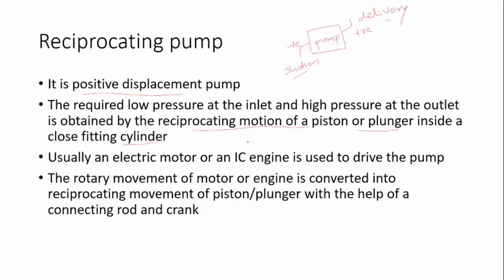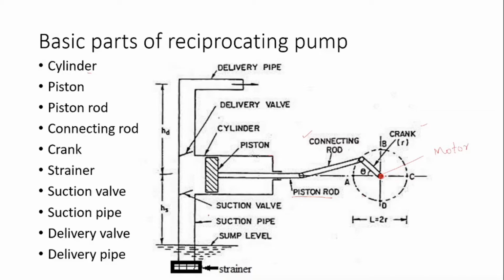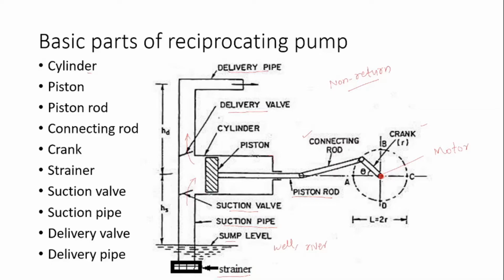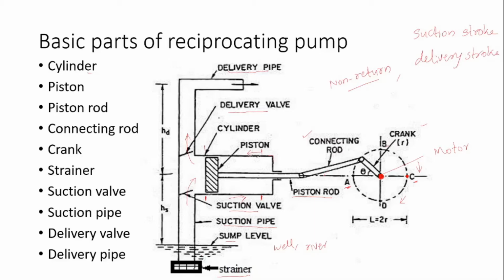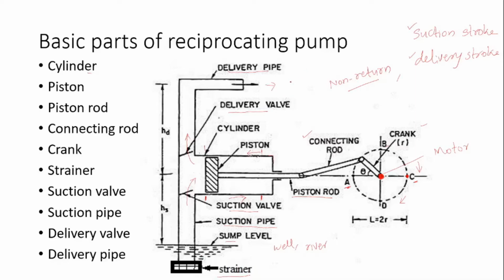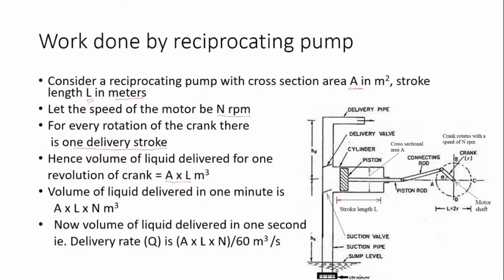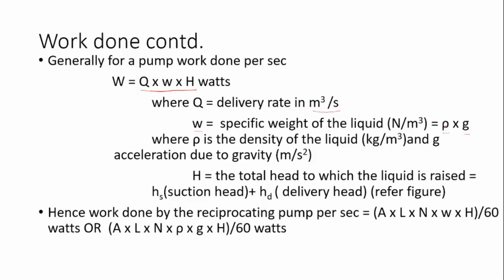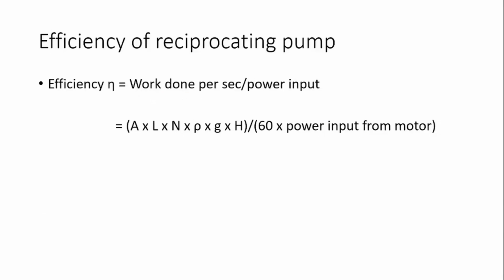Reciprocating pump | working | Expression for work done per second and efficiency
Video lecture for KTU B.Tech first year students about reciprocating pump - Basics of Mechanical Engineering